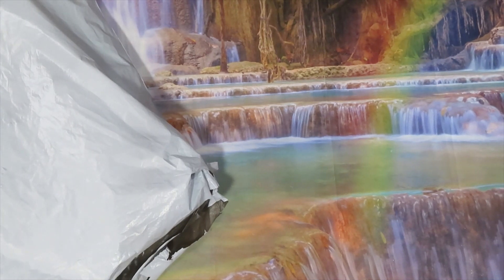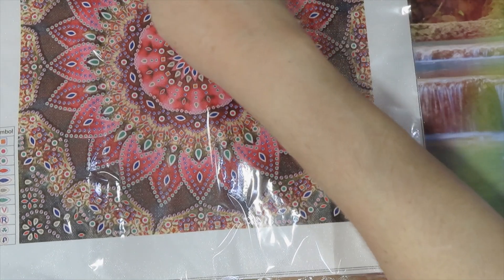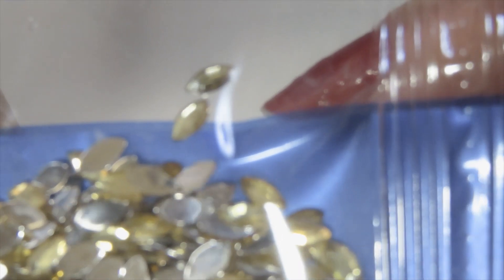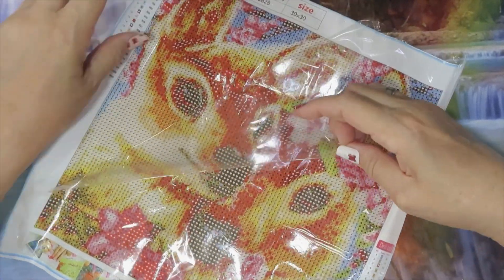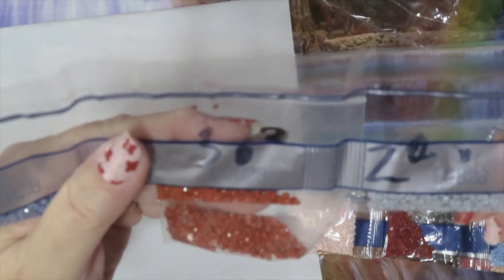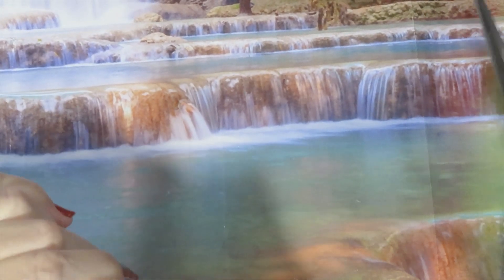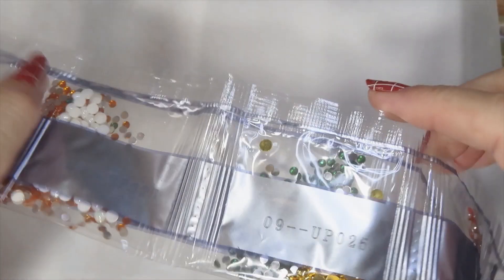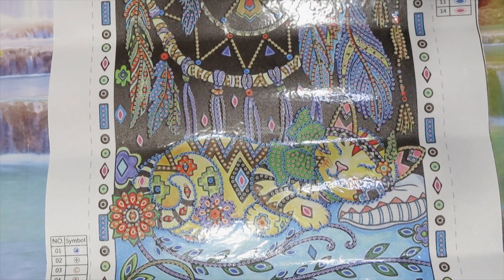Everydayedeals 2nd PR Unboxing Part 1 - Don't forget the discount code in the description box.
Everydayedeals 10% Off Code: Mercado

Maydear
15% Off Code: Mickey

VipCrossStitch
5%discount: Mickey05OFF